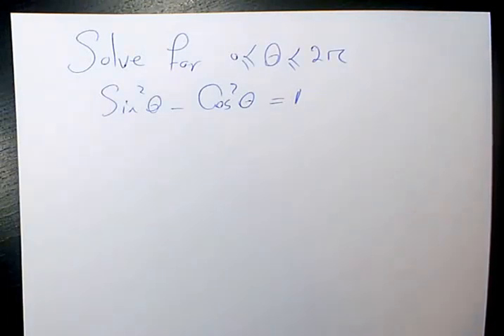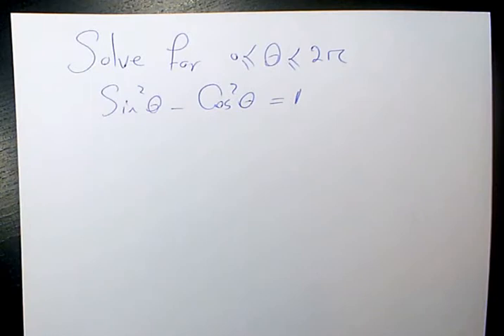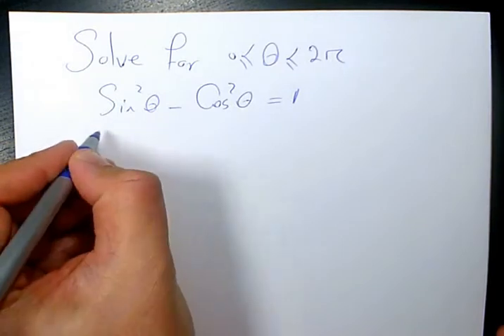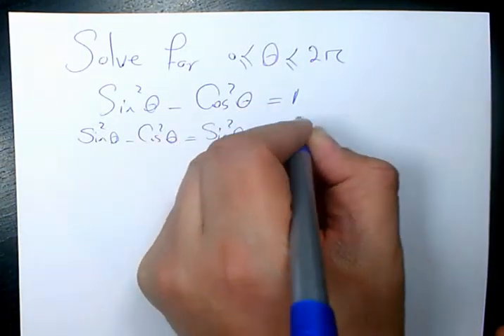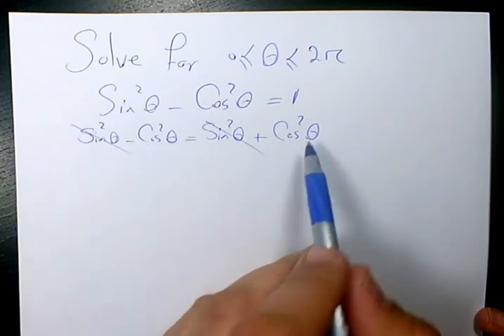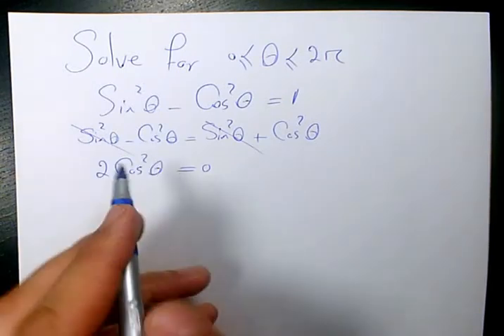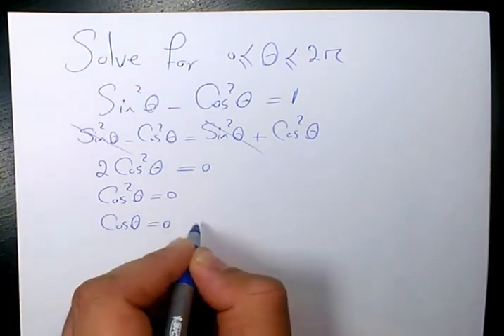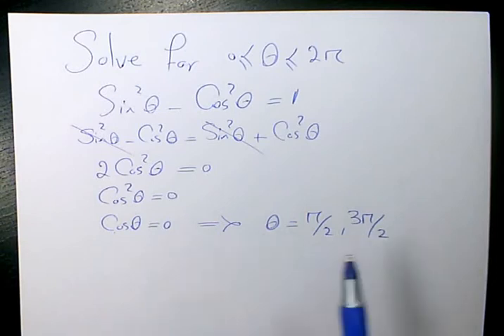How to Solve Trigonometric Equations sin^2x-cos^2x=1, Solving Trig Equations